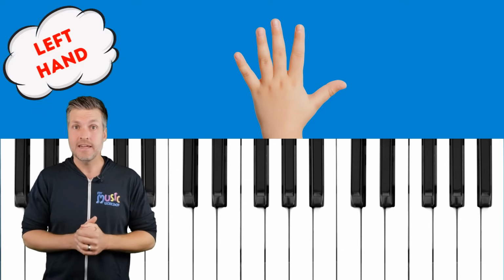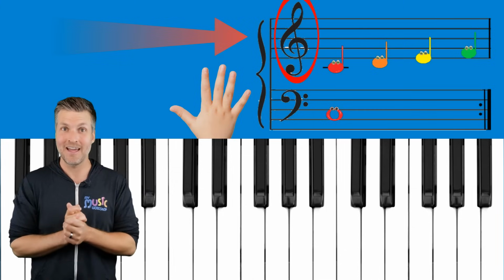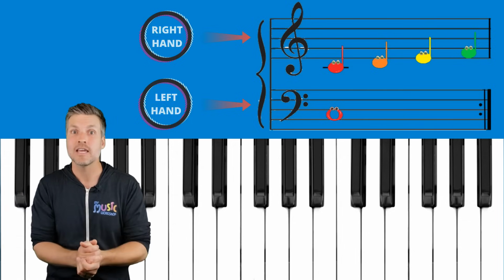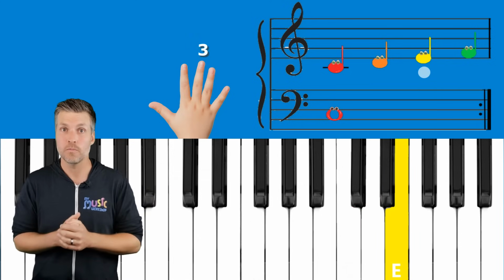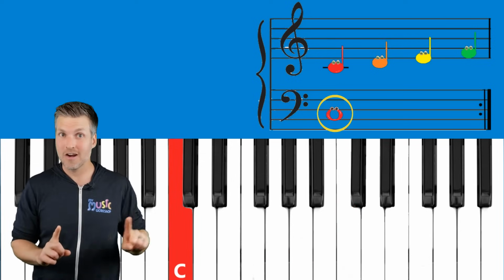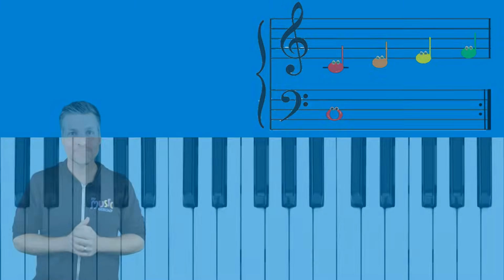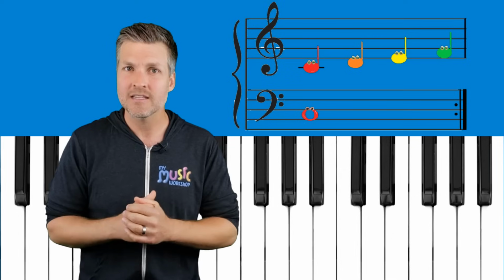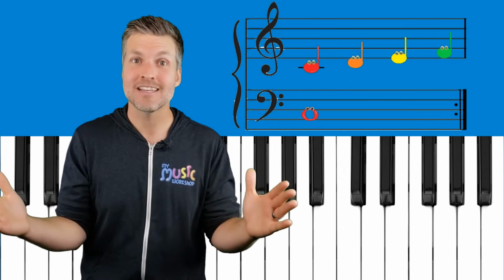Easy Piano Lesson for Kids | Play with Both Hands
🎹If you like our videos and want to continue learning with My Music Workshop, check out our online lessons

Are you ready to play the piano with BOTH HANDS? This easy/beginner, step-by-step lesson tutorial will teach you how to play a piano pattern with both hands, in just a few minutes. Anyone can do it!

Take the interactive quiz that goes with this lesson, PLUS find more lessons

This lesson is fun & easy and also includes reading music, and our Jam Along music track to practice!

We have PIANO + DRUM + UKULELE + SINGING lessons, PLUS a lot of other fun musical resources for kids